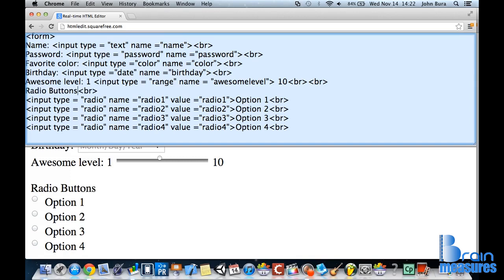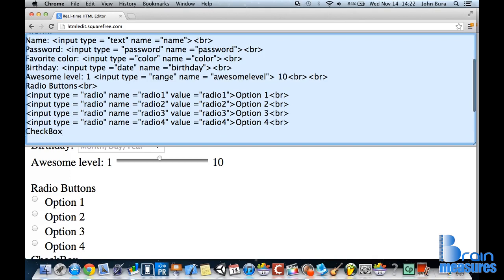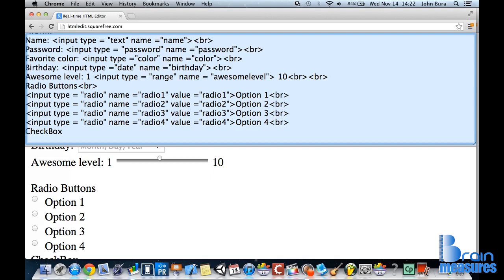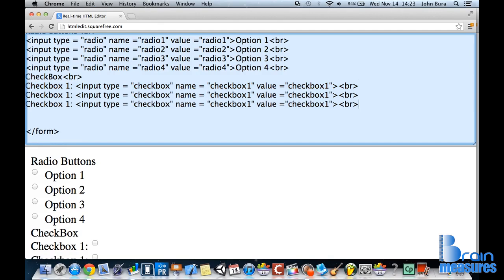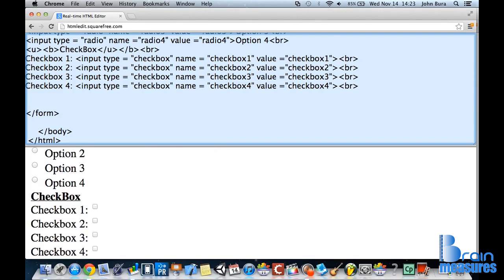Section 3 l Lecture 97 l Adding checkbox input type l HTML l CSS l JavaScript l Age 6+ l Beginners